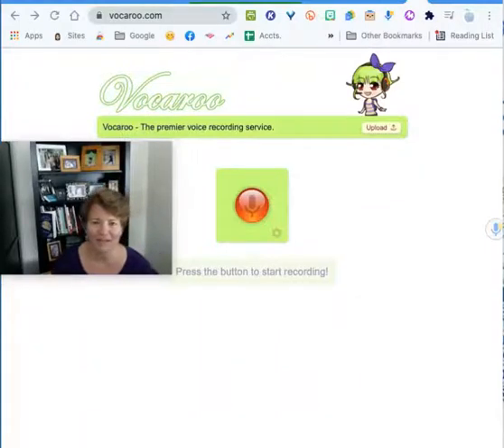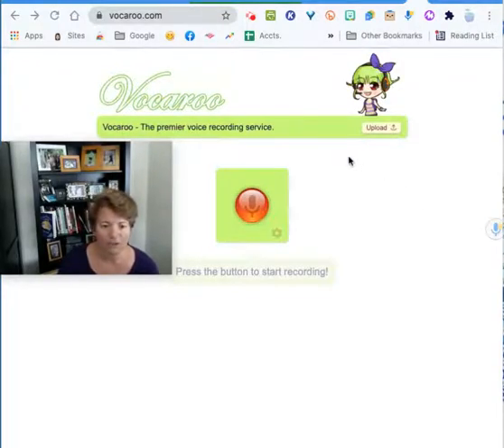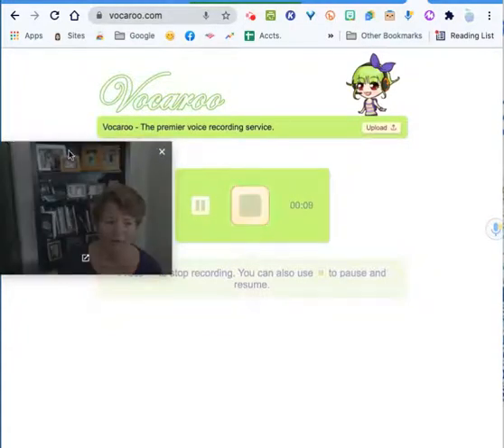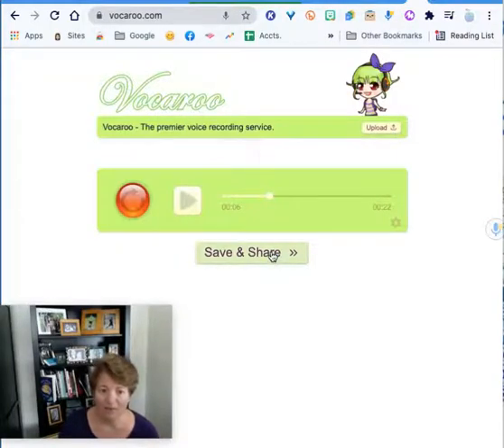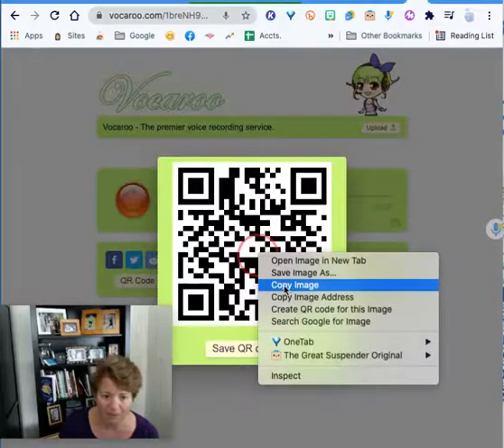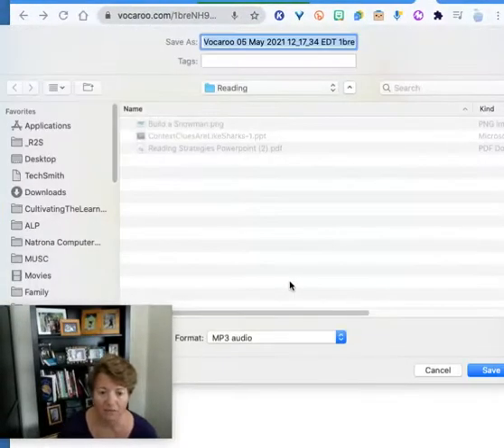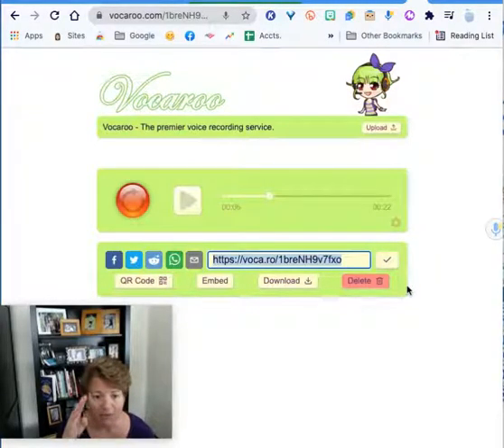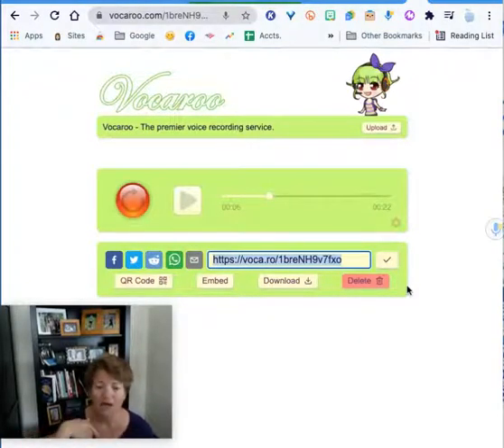Vocaroo Tutorial for Teacher and Student Audio Files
Vocaroo is a free website that allows you to create audio files that are stored on their servers for a certain amount of time. No personal identifiable information is saved, so students can create audio to share with teachers without fear of COPPA law infringement. Vocaroo is an awesome tool for creating audio directions for Google Slides presentations, station rotation in the classroom, and reading fluency. Vocaroo files can be downloaded, or shared via QR code, embedding, and a simple link.
Check out Vocaroo if you are moving toward personalized and self-paced learning.  It's a fabulous tool.